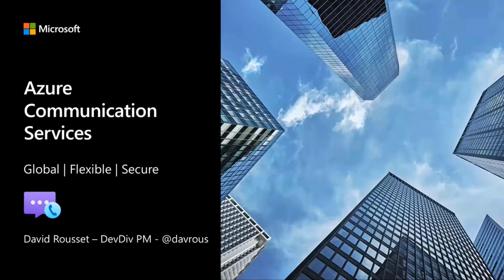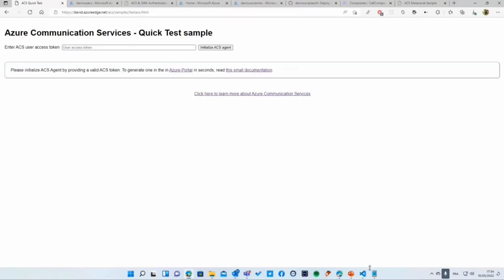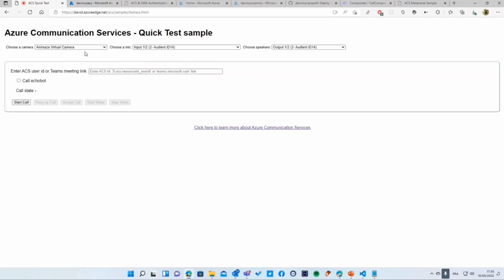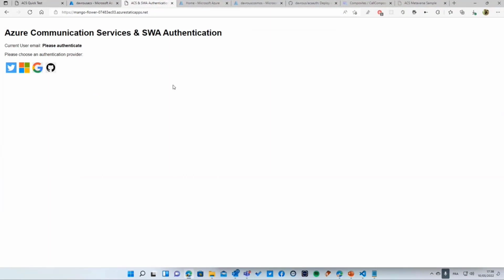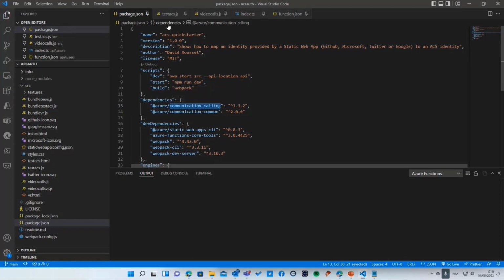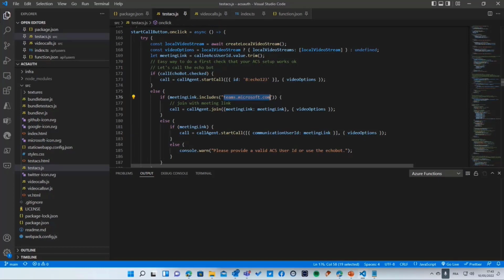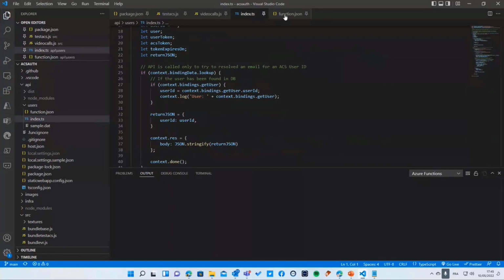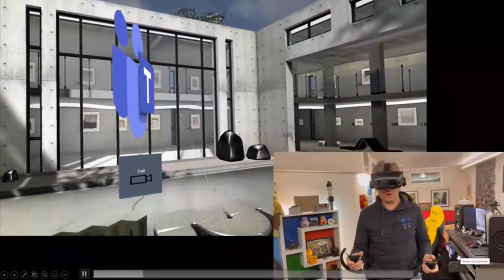Getting started on using Azure Communication Services in your web site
In this 21-minute developer focused demo – David Rousset shares latest capabilities of ACS – the same platform leveraged by Microsoft Teams, that can be leveraged by you.  Add voice and video calling capabilities to your web apps.  He shows securely connecting 2 users through the ACS infrastructure and the few lines of code to accomplish this.  ACS is fully managed by Microsoft.  ACS capabilities are being added to the Teams Toolkit.  Use cases reviewed, sample provided, and see the possible in an impressive VR museum tour.  This PnP Community demo is taken from the weekly Microsoft 365 Platform Community call recorded on May 10, 2022.

Demo Presenter
• David Rousset (Microsoft) | @davrous

Supporting materials
• Documentation - What is Azure Communication Services? | aka.ms/communication-services-overview
• Test Portal - Azure Communication Services - Quick Test sample | aka.ms/acsquicktest